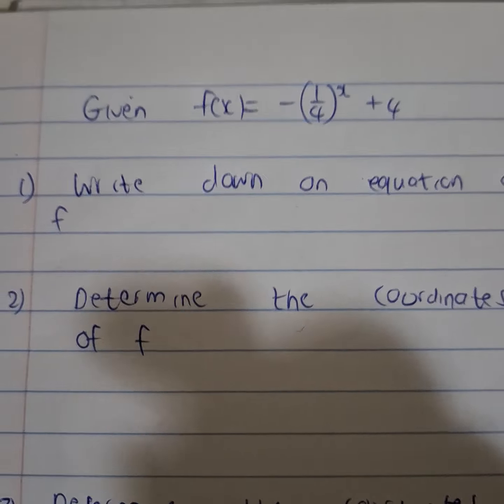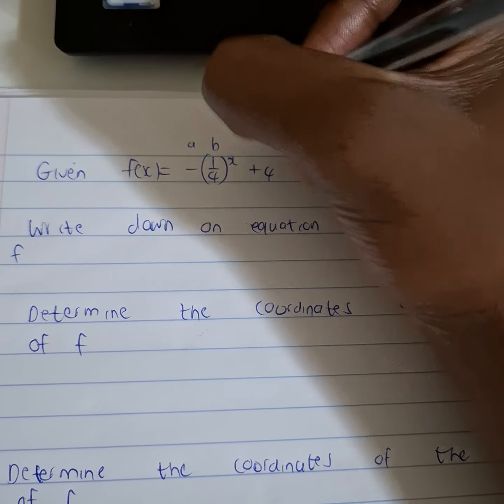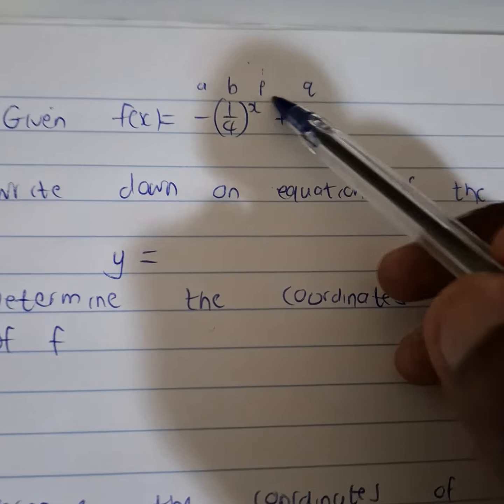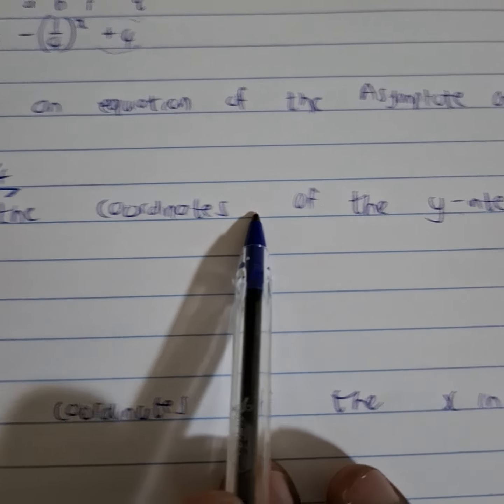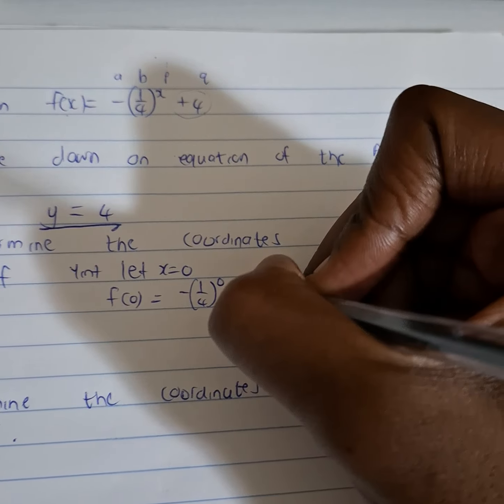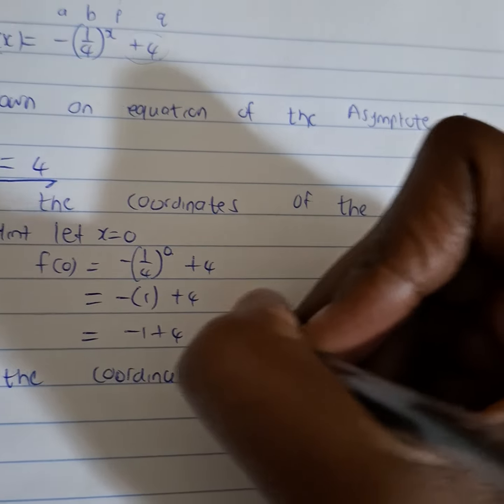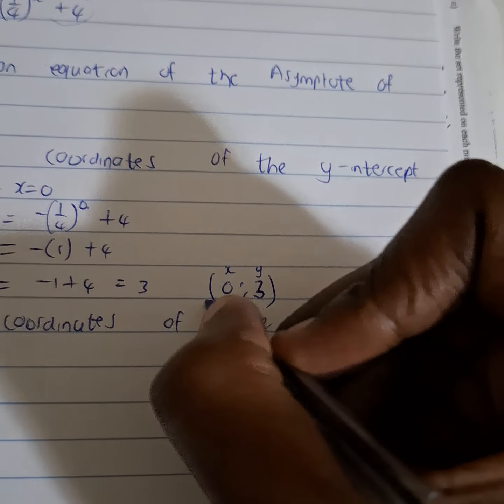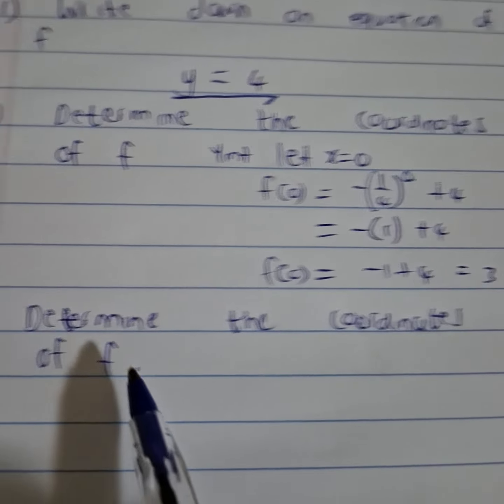Grade 11 Exponential Function | Answering Questions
We look at how we answer questions related to Exponetial functions.